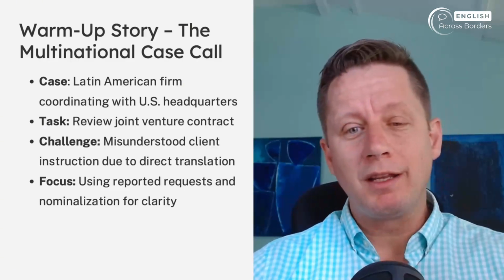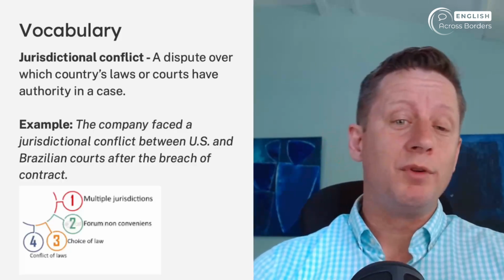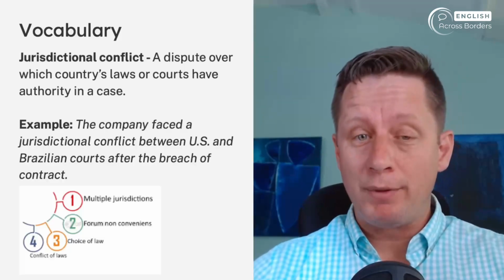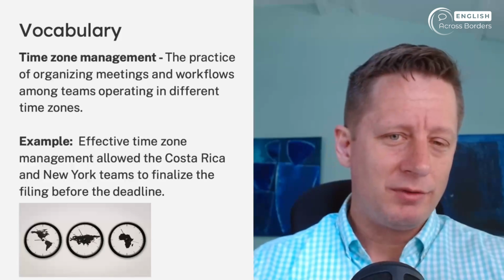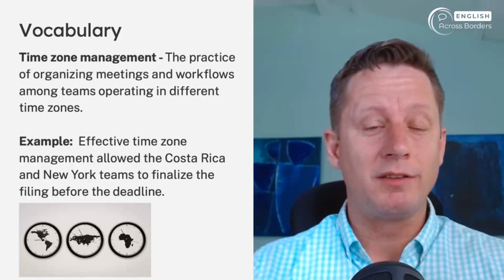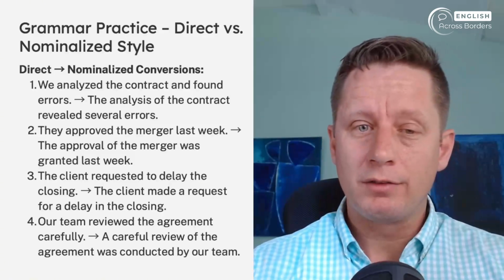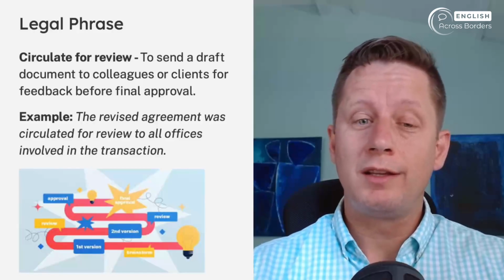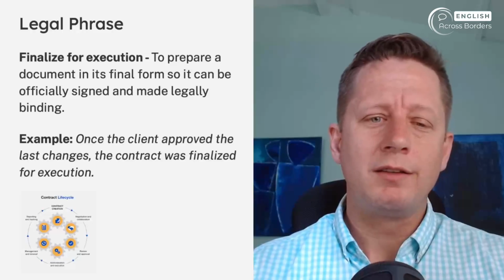Working in International Legal Teams | Legal English for Lawyers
Improve your Legal English with live classes, 200+ law-based lessons, and a private community of lawyers, law students, and legal professionals from around the world.

How do lawyers communicate professionally with colleagues, clients, and law firms across different countries? How do you relay client instructions, summarize meetings, and draft legal memoranda that sound clear, objective, and internationally professional?

In this Advanced Legal English lesson, you'll learn how lawyers working in international legal teams communicate effectively across borders using reported requests, indirect speech, and nominalization. These essential Legal English skills will help you communicate diplomatically, write more formal legal documents, and collaborate confidently with lawyers from different jurisdictions.

You'll also build practical Legal English vocabulary related to cross-border coordination, client instructions, compliance, due diligence, legal memoranda, and multinational legal practice. Whether you work with international clients, global law firms, or cross-border transactions, this lesson will help you communicate with greater clarity and precision.

What Legal English topic would you like us to cover next?

• How to use reported requests and indirect speech in professional legal communication

• How to use nominalization to write formal and objective legal documents

• Legal English vocabulary for international legal teams and cross-border practice

• How to communicate client instructions clearly across jurisdictions

• How to summarize meetings and draft professional legal memoranda

Key Vocabulary

• Cross-Border Coordination

• Client Instruction

• Legal Memorandum

• Due Diligence

• Compliance Clause

• Jurisdictional Conflict

• Cross-Border Transaction

• International Legal Team

• Multinational Client

• Reported Request

• Nominalization

Legal English Expressions

• Relay client instructions

• Draft a legal memorandum

• Conduct due diligence

• Coordinate with international counsel

• Revise the draft agreement

• Adjust the compliance clause

• Report a client's request

• Summarize meeting outcomes

Course Information

Legal English. Advanced (B2–C1)

Module 5. Legal Careers & Global Practice

Lesson 3. Working in International Legal Teams

Resources